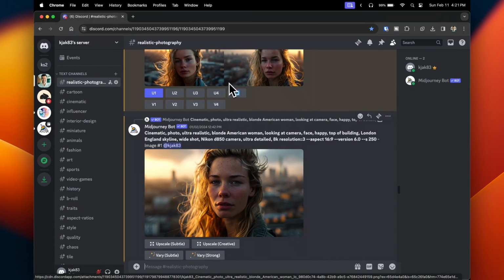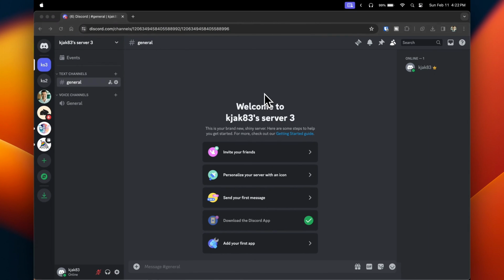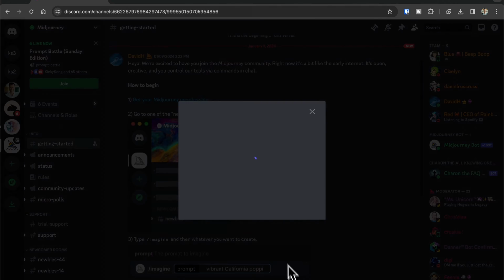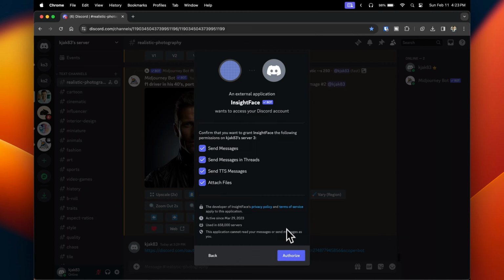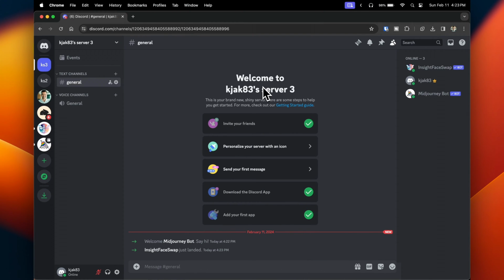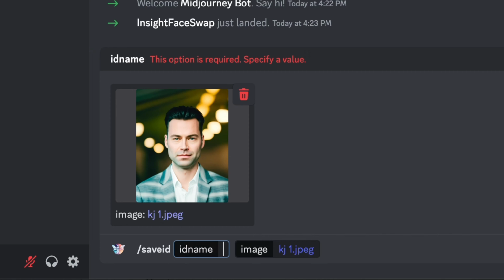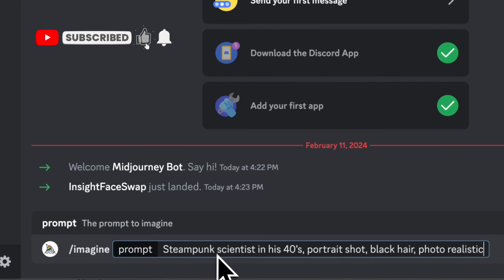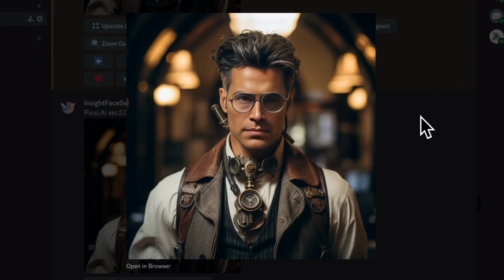How To: Better Face Swapping In Midjourney (The Best Way!)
Want better face swapping in Midjourney? This video will show you how to do it

00:00 Start Here
00:27 Create Server in Discord
00:35 Add Midjourney Bot
00:56 Add InsightFaceSwap Bot
01:16 Upload Your Image to Midjourney
01:40 Creating Images in Midjourney
01:54 How to Face Swap in Midjourney using INSwapper app
02:01 More Examples of Face Swapping
02:17 Free Plan Details
02:40 Getting More from Midjourney?